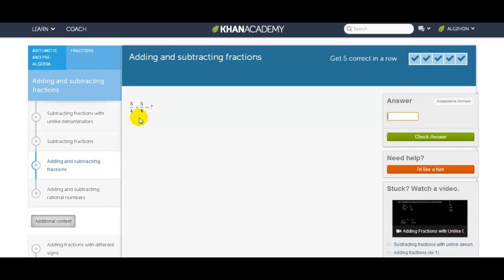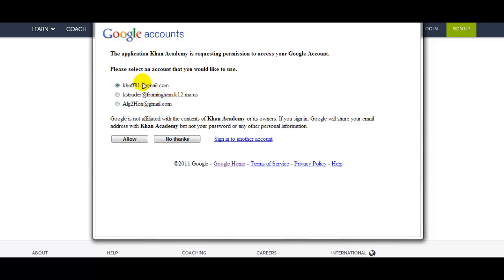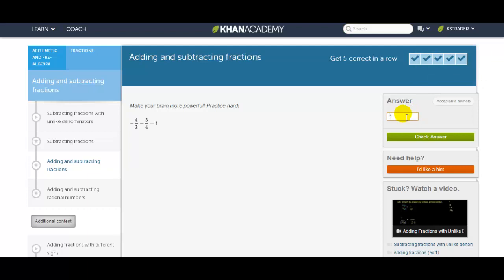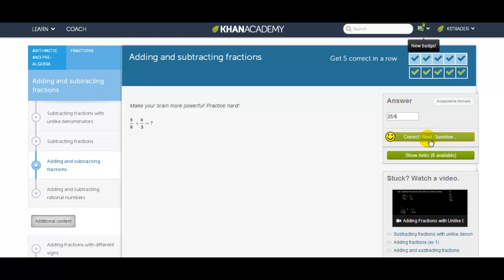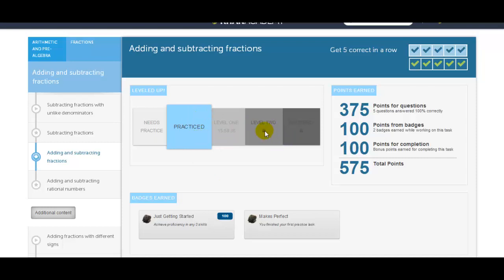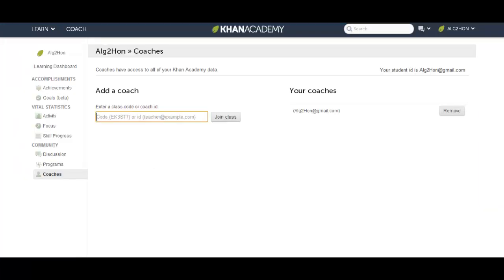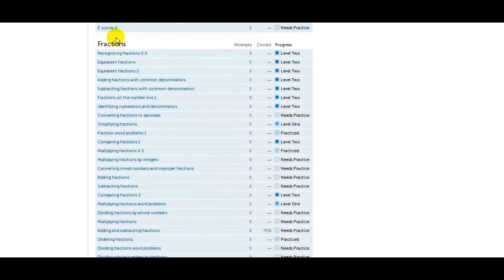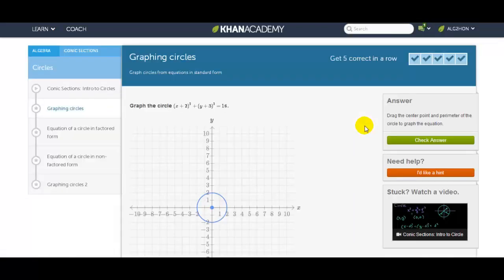Using Khan Academy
Summer assignment instructions for Khan Academy exercises